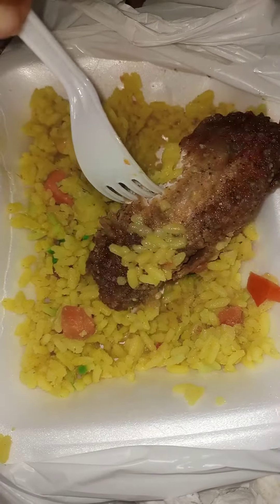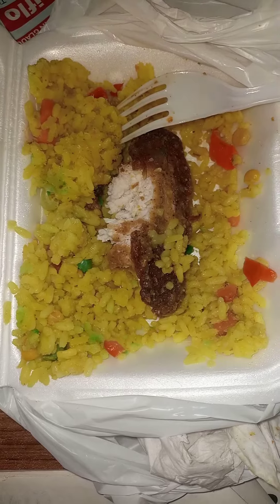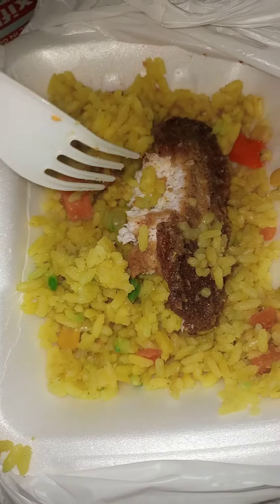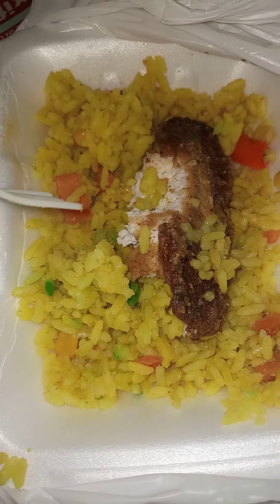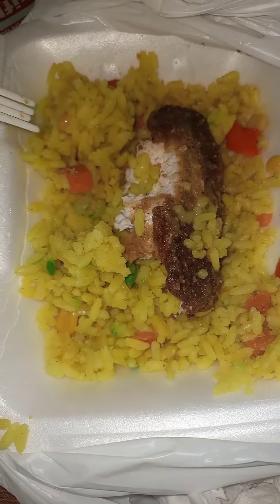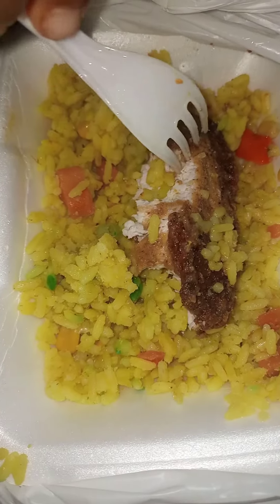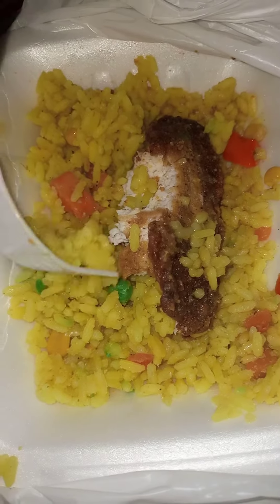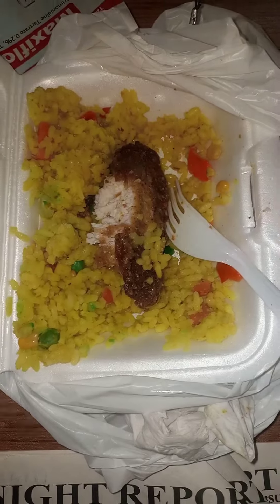My experience with a fast food